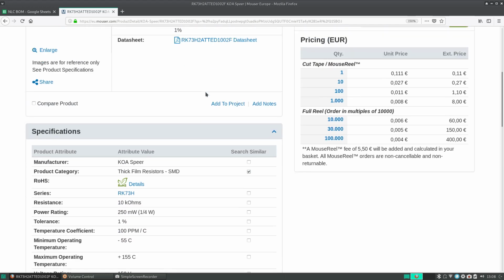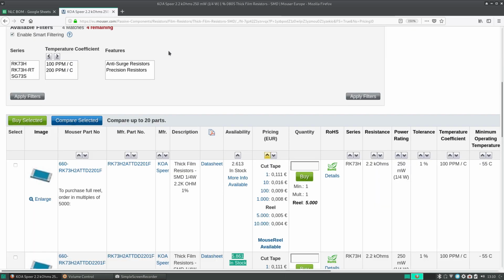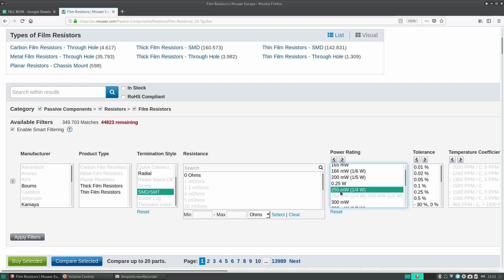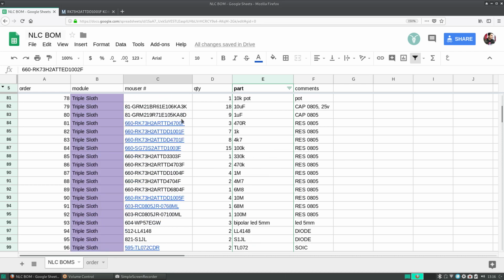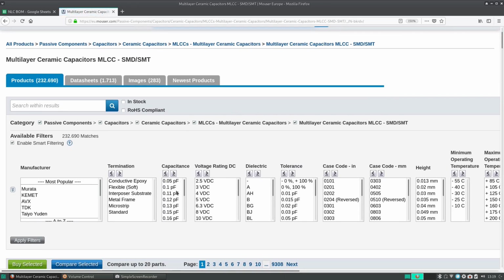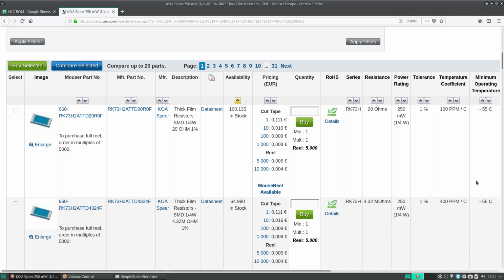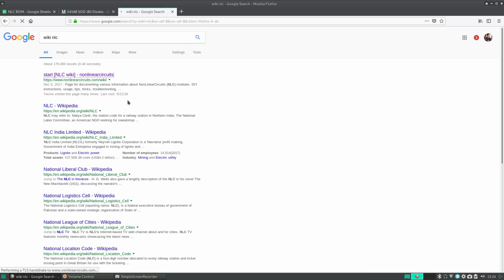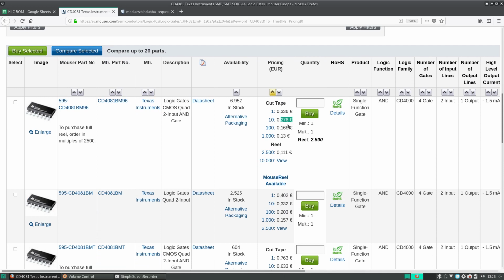Mouser parts selection for Synthesizer construction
This tips should work for any type of synth project, but I'm focused on SMD for NLC and other openhardware projects.